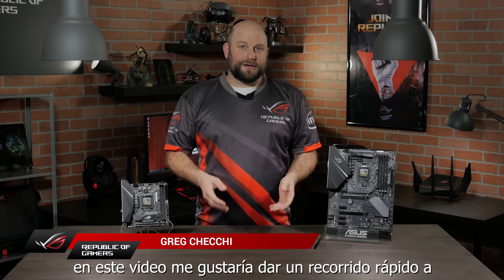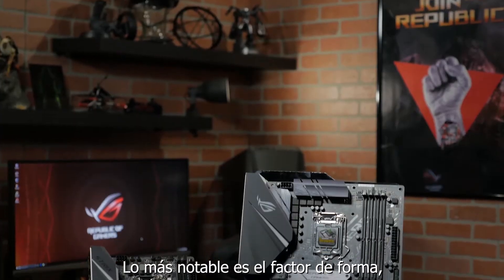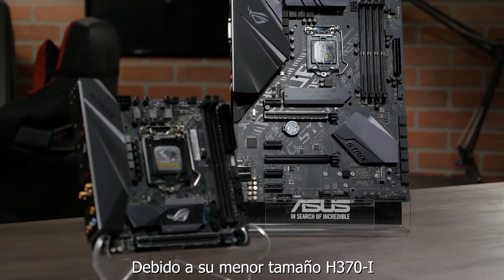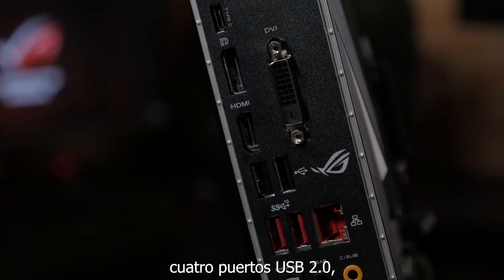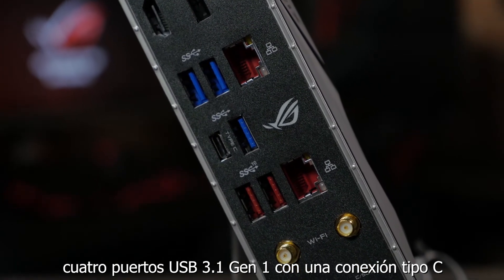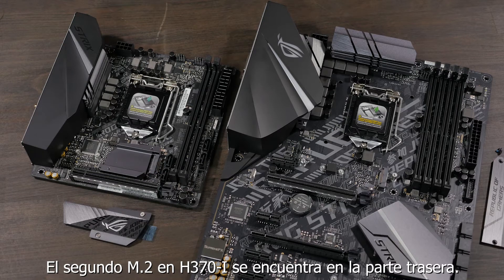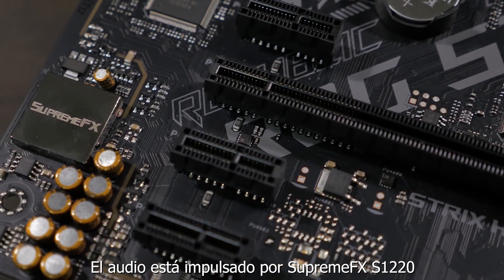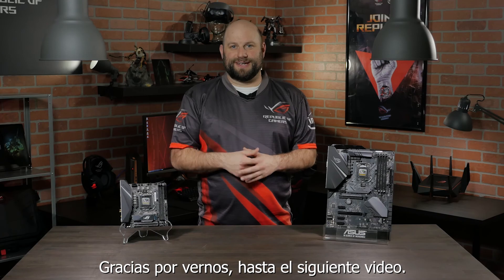Vista rápida tarjetas ROG Strix H370-I y H370-F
Estas tarjetas madre son la base perfecta para sistemas con procesador Intel 8va generación. Greg Checchi muestra las características y explica diferencias entre  estos dos modelos ROG STRIX H370.